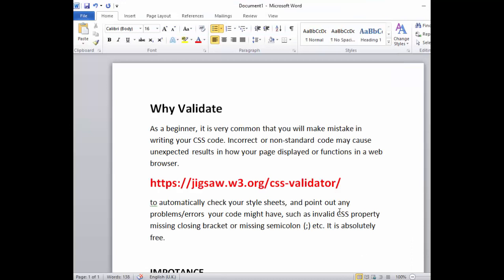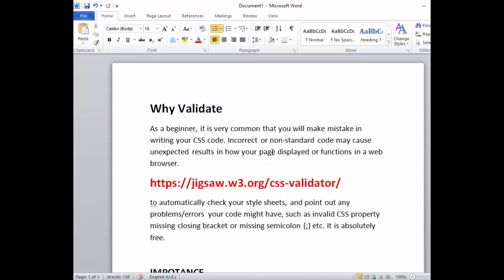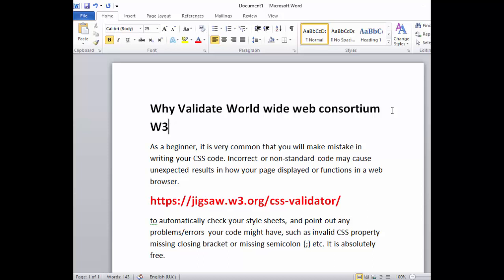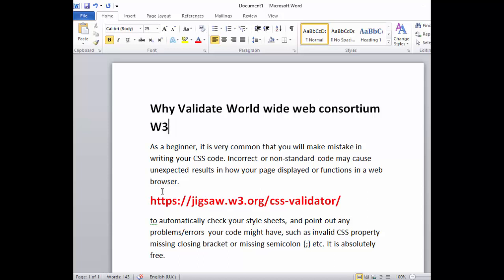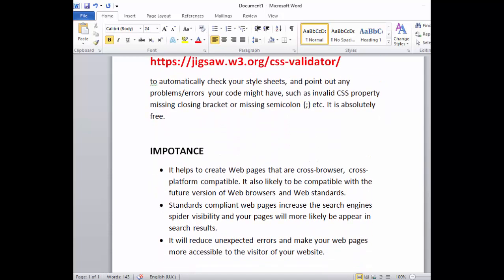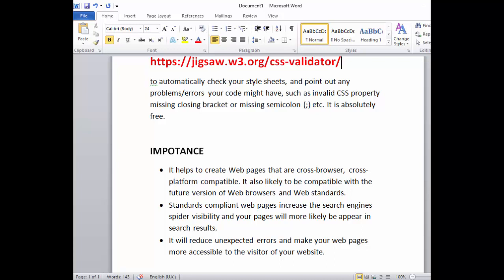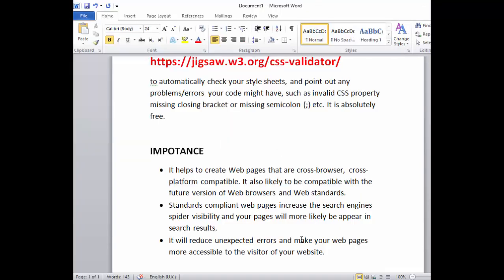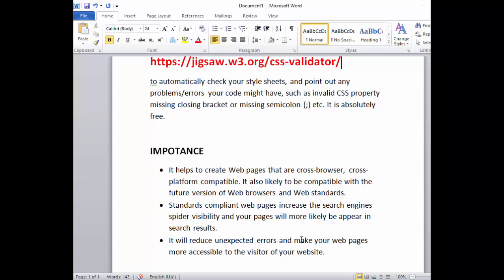CSS Tutorial (2020) 34 CSS Validator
CSS validation is the process of checking the code against the formal guidelines and standards set by the Wide Web Consortium (W3C) for CSS document.